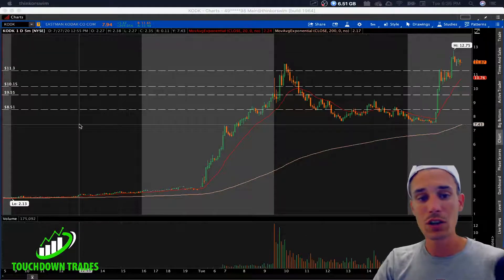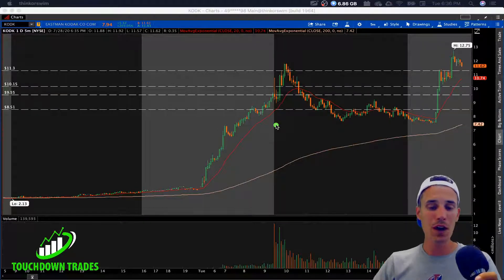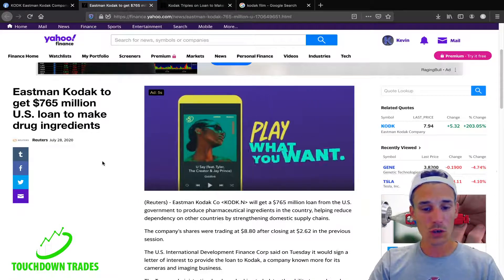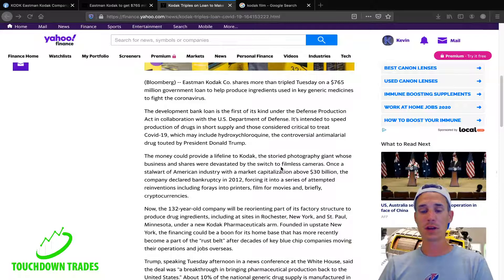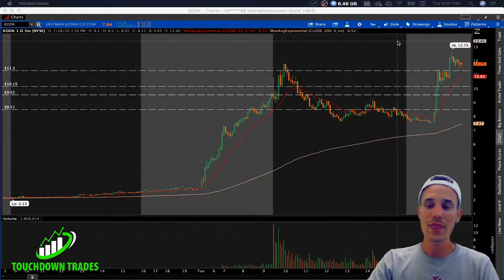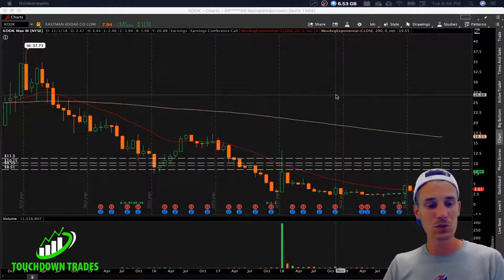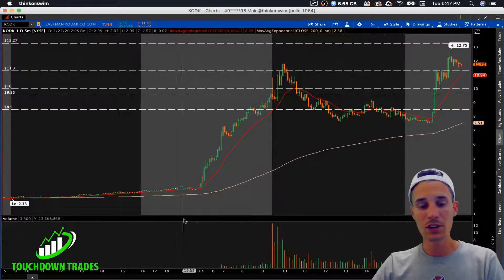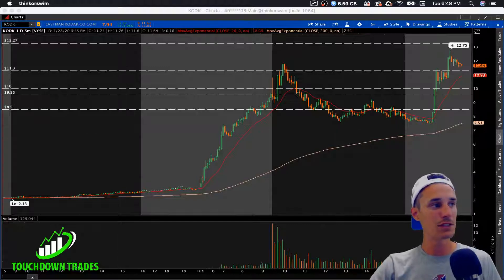KODK Stock is Up HUGE 250% | KODK analysis & trading plan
KODK stock to the MOON? KODK stock put in a huge move today on news that they will be getting a $750 mil govt. loan to help produce ingredients for Covid 19 meds.  Kevin says this is huge for a company that has fallen off since the demise of the disposable film industry.  Kevin breaks down the significance of the news, the technical analysis, and shares his trading plan.  Kevin also has a laugh remembering using the Eastman Kodak disposable cameras with the crank wheel.

 All content on this channel is for informational & educational purposes only, and shouldn't be taken as personalized financial advice.  Always consult a financial advisor before making important financial decisions.